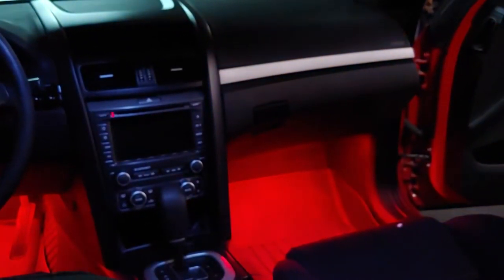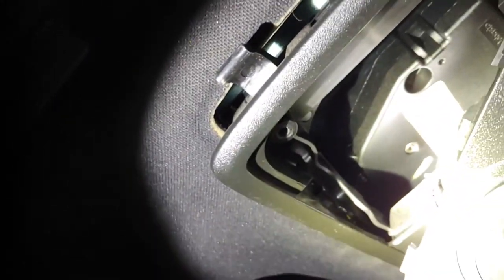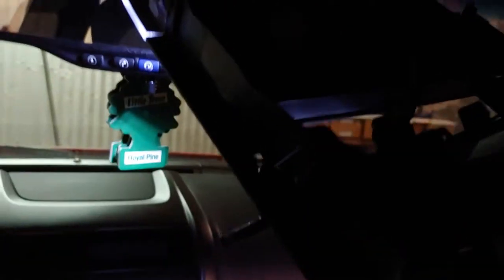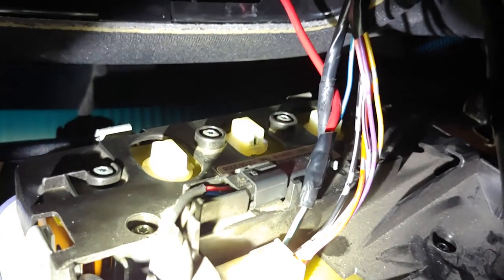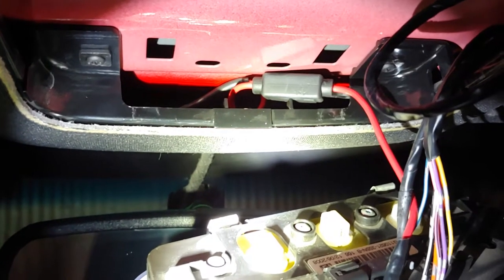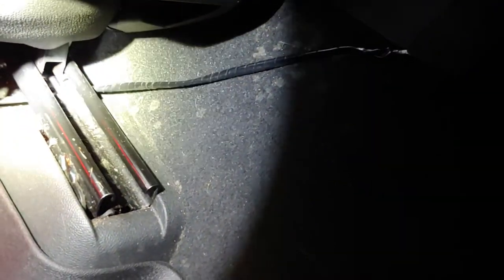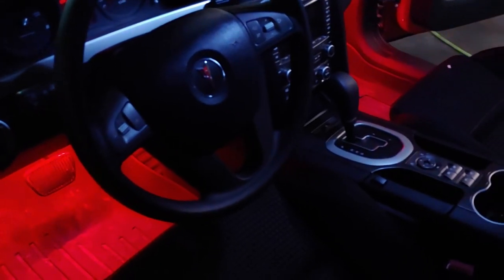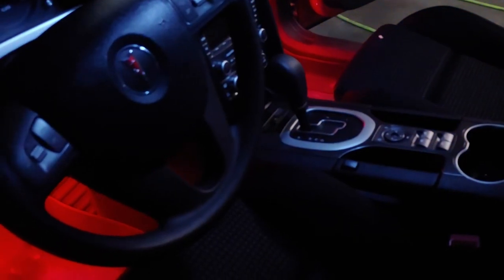LED lighting connected to stock switch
How to wire extra lights to the stock Interior switch